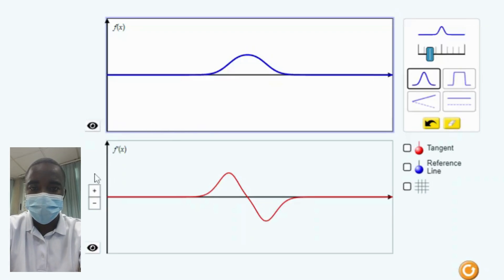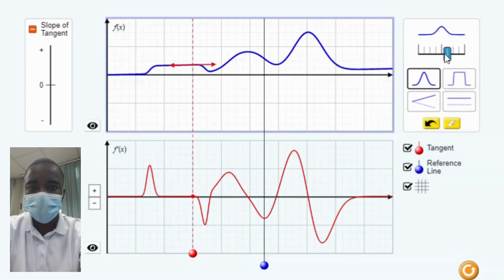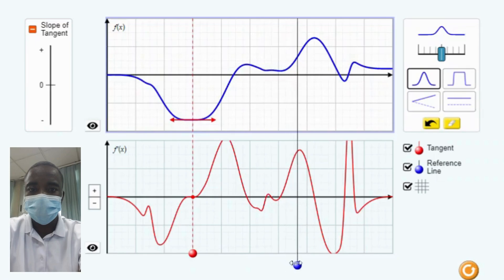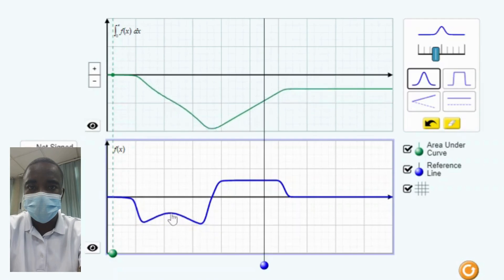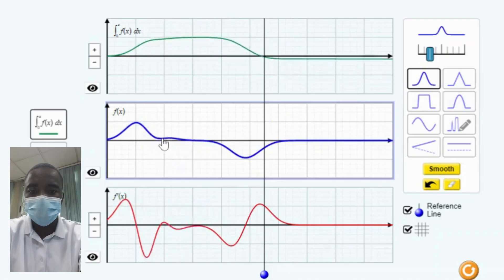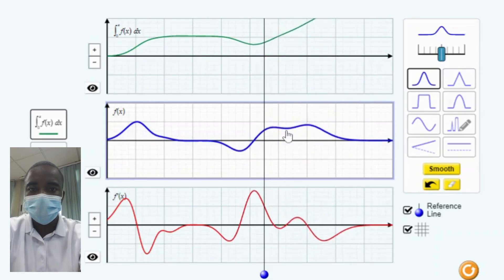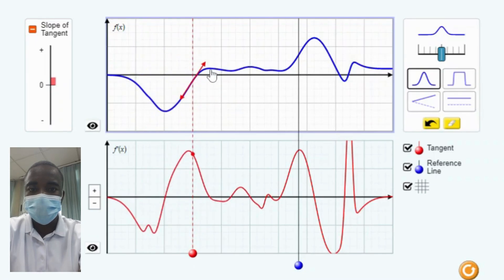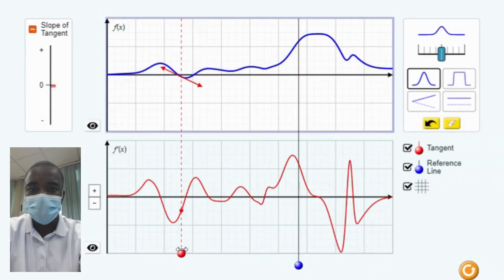Calculus Grapher Simulation | Virtual Lab Simulation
The Calculus Grapher simulation is a valuable tool for teaching and learning about the principles and applications of calculus. By providing an interactive, visual, and comprehensive platform, it helps students understand the fundamental concepts of functions, derivatives, and integrals. Whether used in a classroom setting or for individual study, this simulation can significantly enhance the learning experience and build a strong foundation in calculus. Through exploration and experimentation, students can gain a deeper appreciation for the complex and fascinating world of calculus and its applications in various fields.